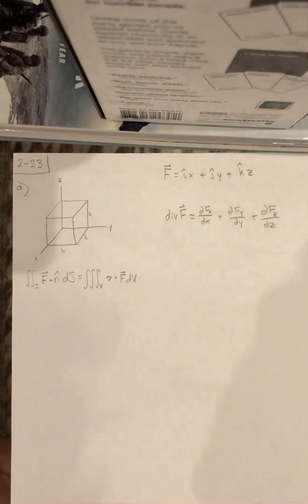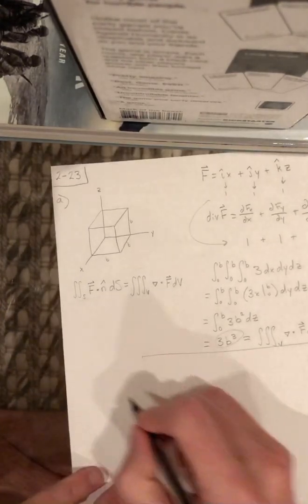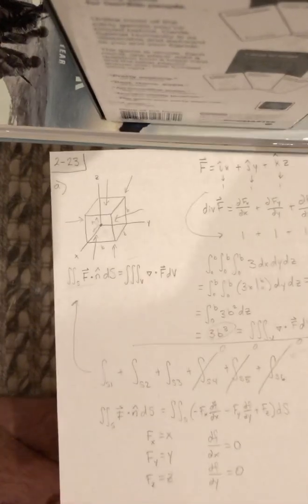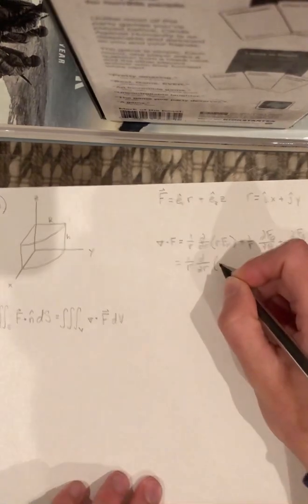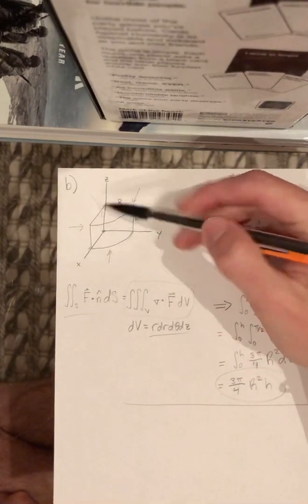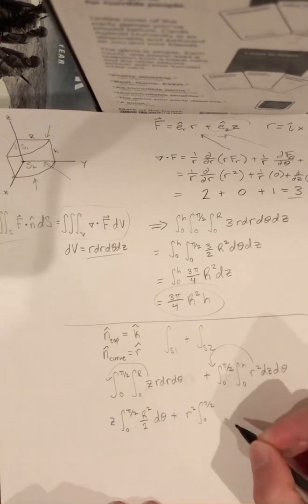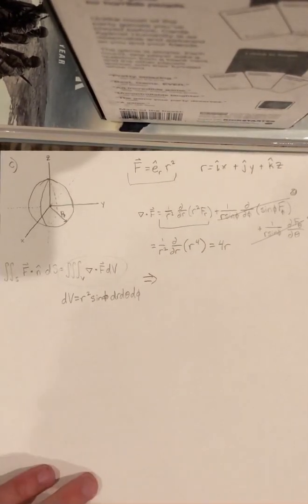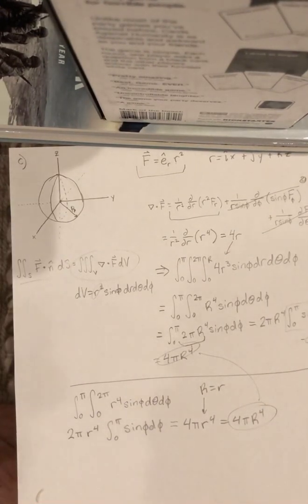II-23 - Proving the Divergence Theorem